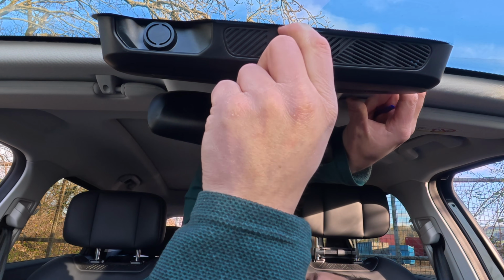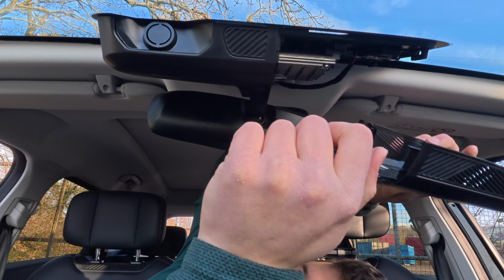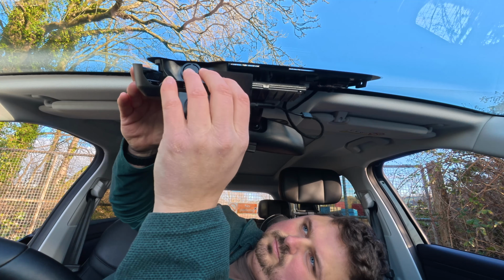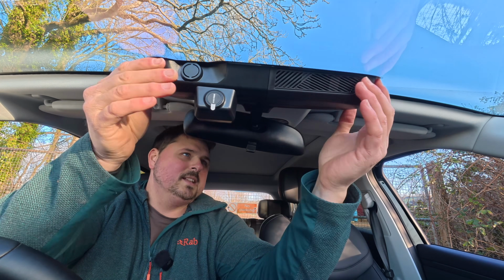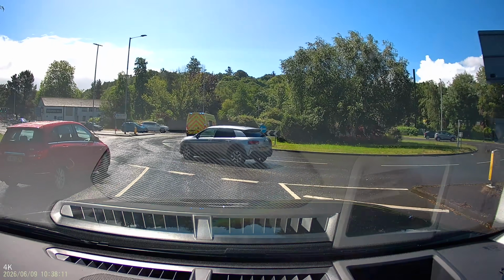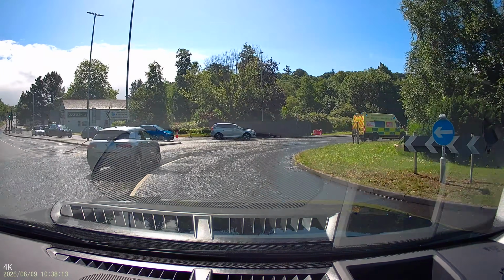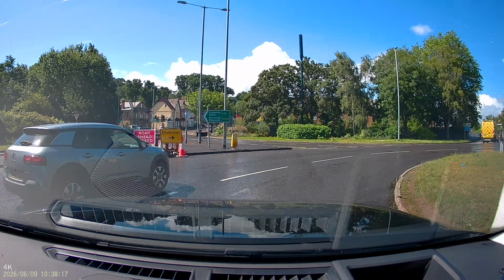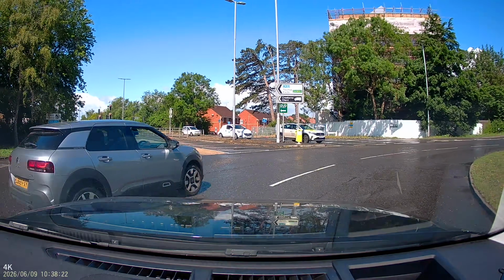JAECOO J7 HYBRID/PETROL DashCam GiveAway FREE!!!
WIN yourself a FREE 4k DASHCAM for your JAECOO J7 hybrid or petrol models.

3 - Comment - dashcam

Thats it, 3 simple things to win this £150 dash cam completely free. Good luck.

competition will run from 01-07 July 2026 - UK entries only.

for any Jaecoo accessories.

Gear I use:
Pocket 3
DJI Action 5 Pro
DJI Mic 2
DJI Mic mini
Pocket 3 magnetic mount
Mini tripod stand

If you would like to sponsor the channel or collaborate in the future, please send all emails to;